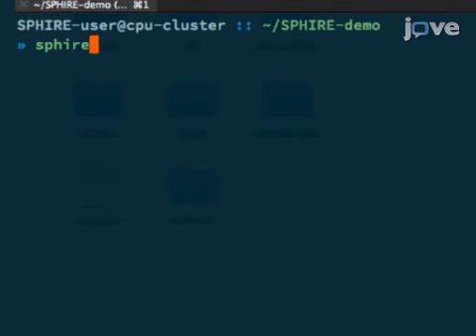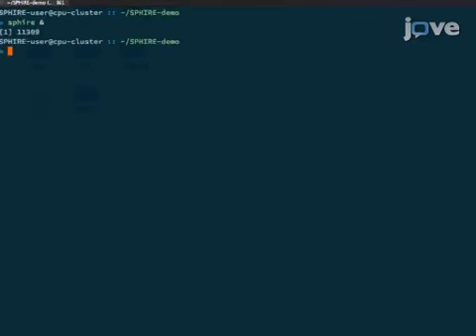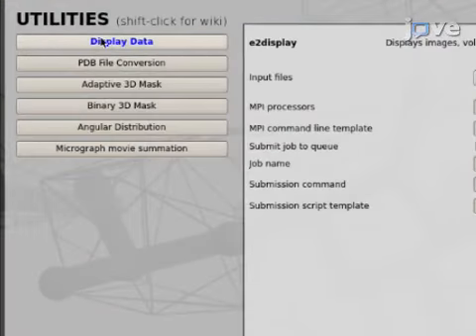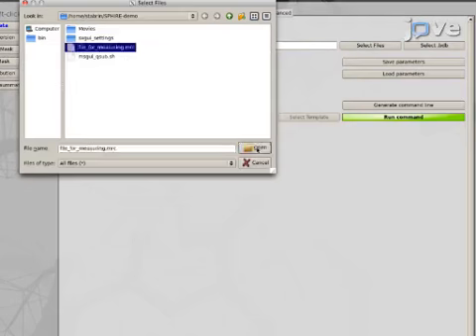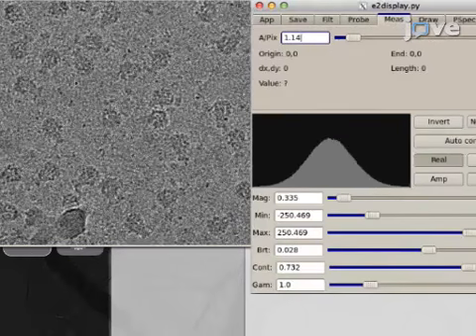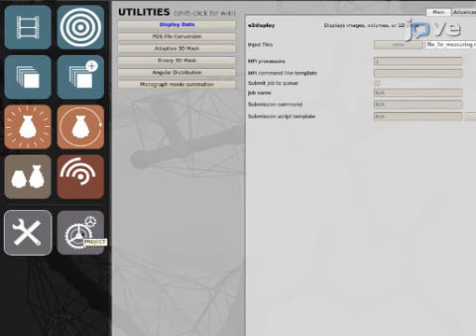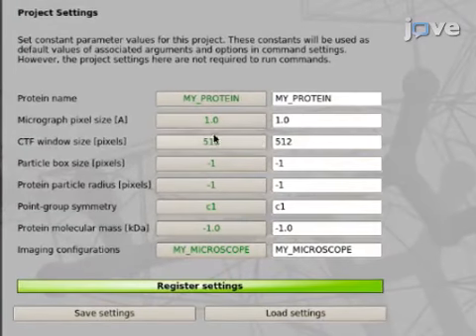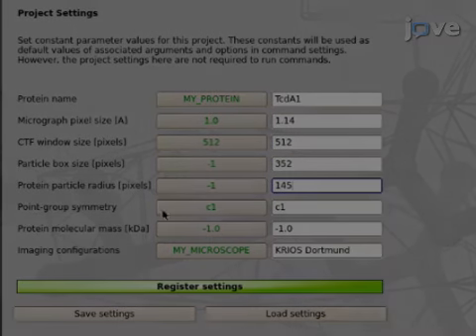Electron Cryo-microscopy Images of Single Particle Using SPHIRE | Protocol Preview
High-resolution Single Particle Analysis from Electron Cryo-microscopy Images Using SPHIRE -  a 2 minute Preview of the Experimental Protocol

Toshio Moriya, Michael Saur, Markus Stabrin, Felipe Merino, Horatiu Voicu, Zhong Huang, Pawel A. Penczek, Stefan Raunser, Christos Gatsogiannis
Max Planck Institute of Molecular Physiology, Department of Structural Biochemistry; The University of Texas Medical School at Houston, Department of Biochemistry and Molecular Biology;

This paper presents a protocol for processing cryo-EM images using the software suite SPHIRE. The present protocol can be applied for nearly all single particle EM projects that target near-atomic resolution.